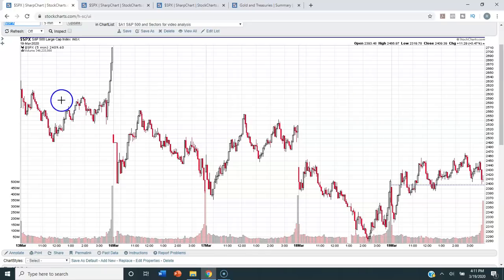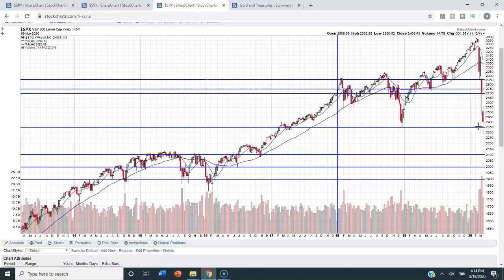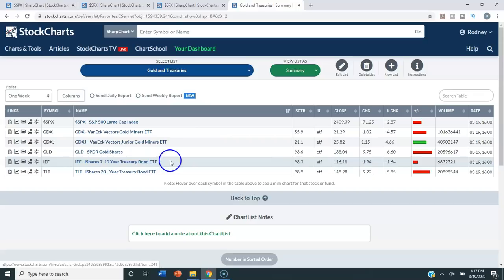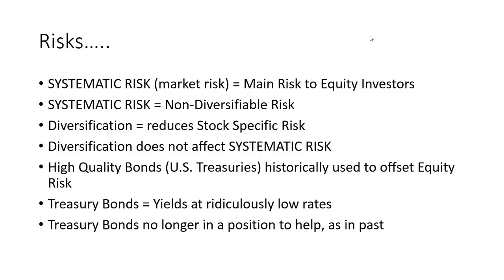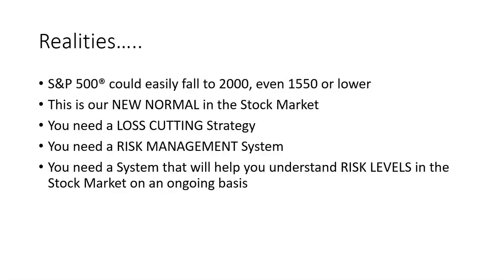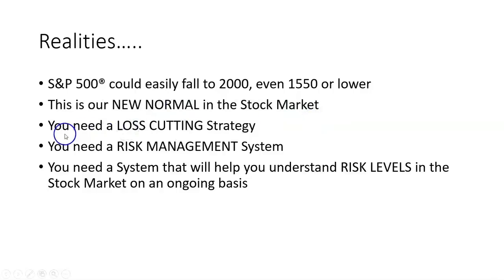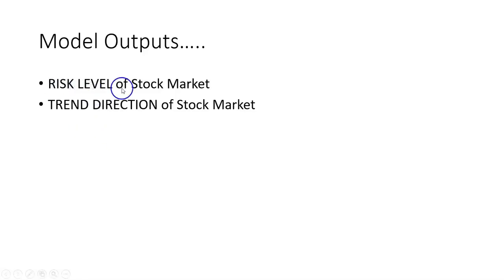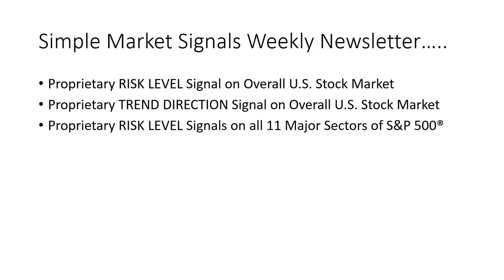S&P 500® Technical Analysis of Stock Market 03/19/2020 (Thursday, March 19th, 2020) Bear Market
In this video, S&P 500® Technical Analysis of Stock Market 03/19/2020 (Thursday, March 19th, 2020) Bear Market, we will look at the S&P 500® from a Technical Viewpoint. We will look at the S&P 500® under several different time-frames. I will show you important support levels to watch, as well as other key data points to keep an eye on. This is a very informative video!